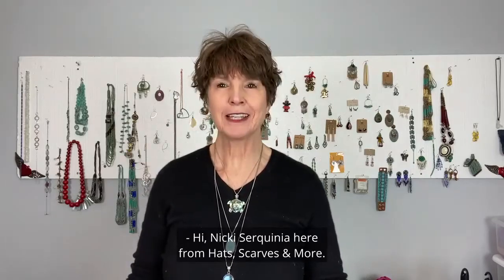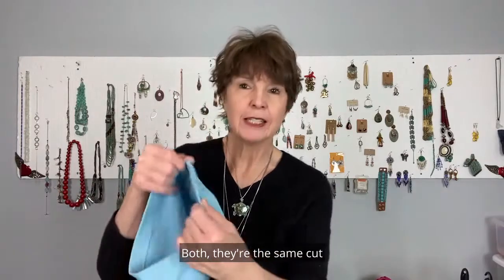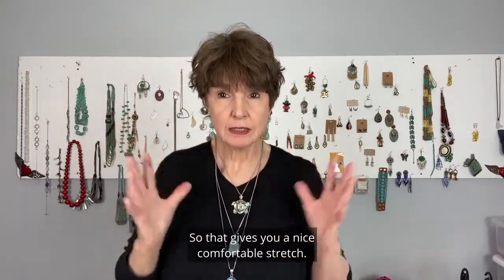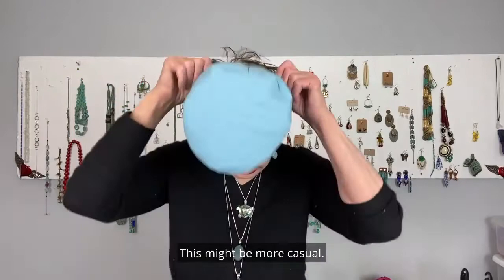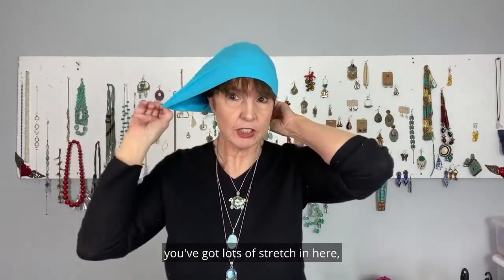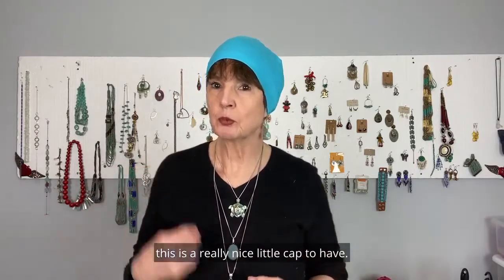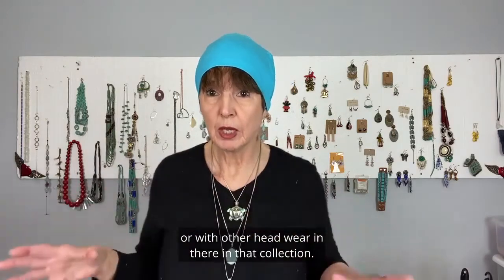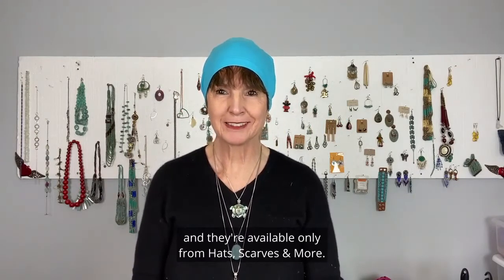How to Choose a Sleep Cap for Chemo Headwear Hats. Scarves & More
Cotton or Bamboo? A nice, comfy sleep cap is essential when going through chemo or alopecia. Nicki Serquinia, owner & creator of Hats, Scarves & More demonstrates both to help you decide which is right for you.